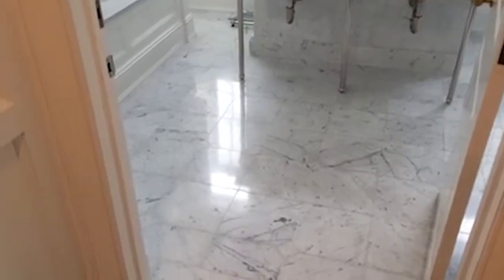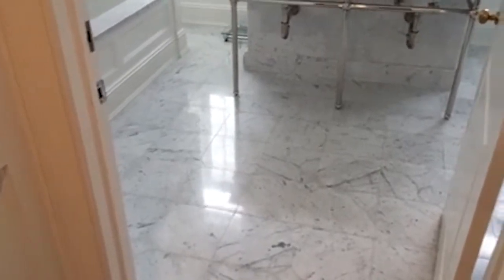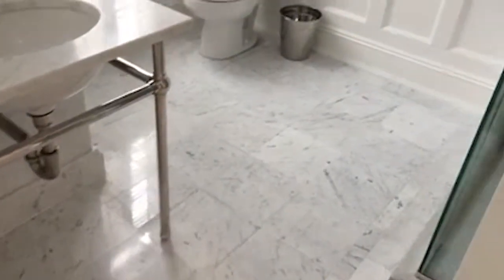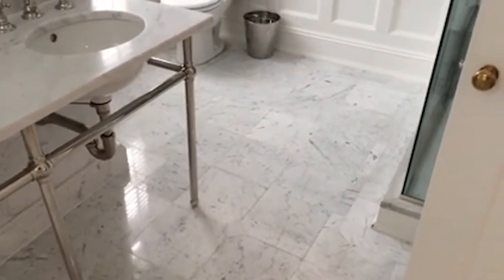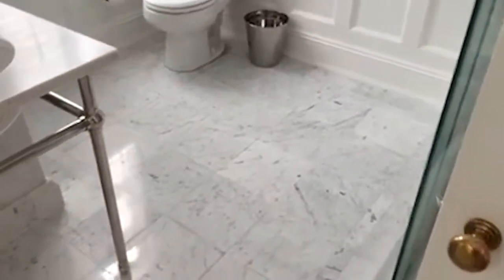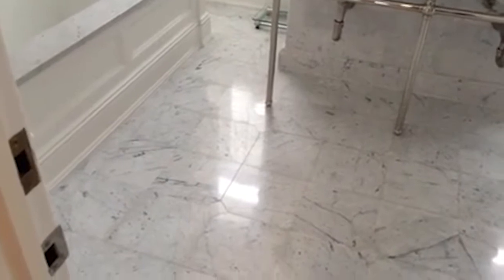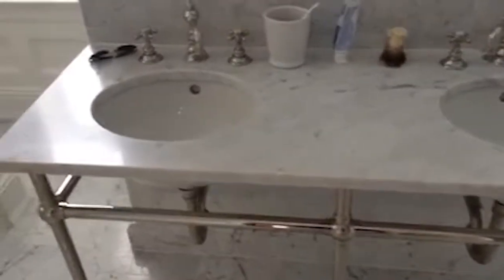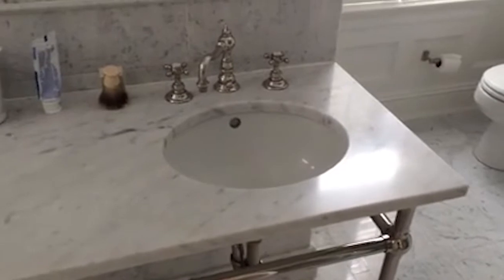Professional Etch Removal on Marble Bathroom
Check out a professional etch removal work done on a marble bathroom by our expert technicians during a stone honing and polishing service!